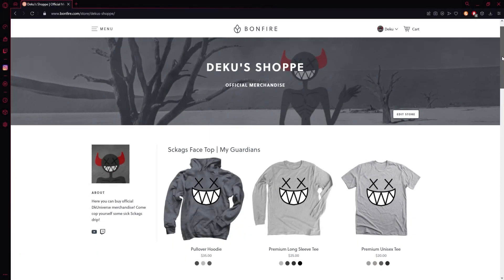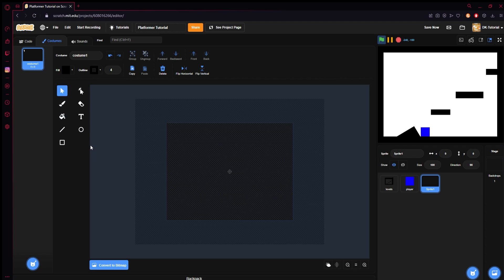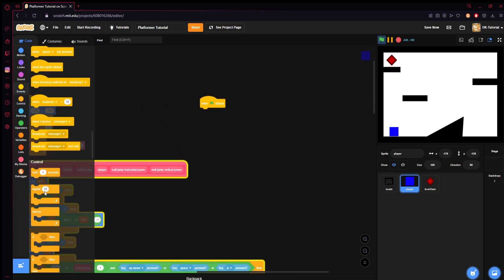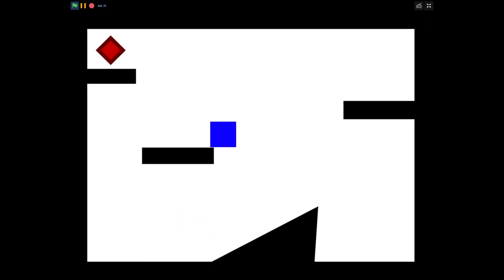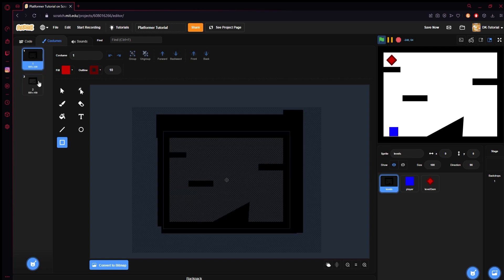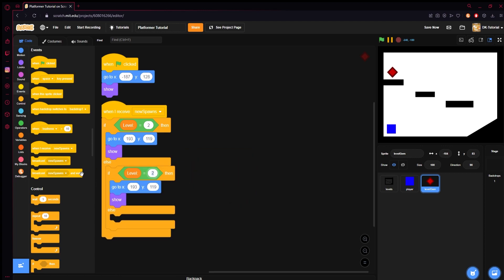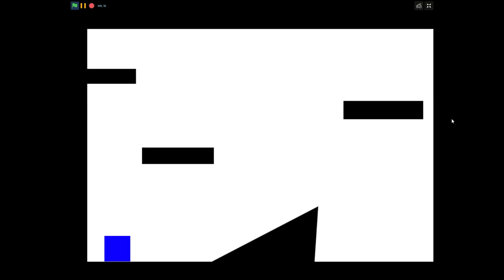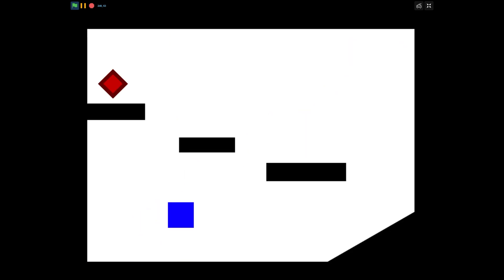Level Progressing | How To Make A Unique Platformer In Scratch | Ep 2